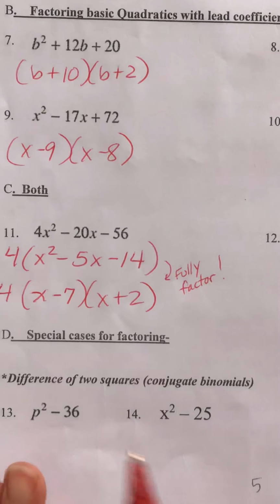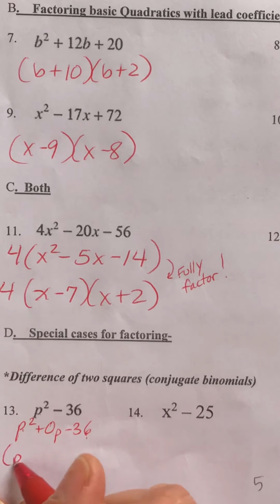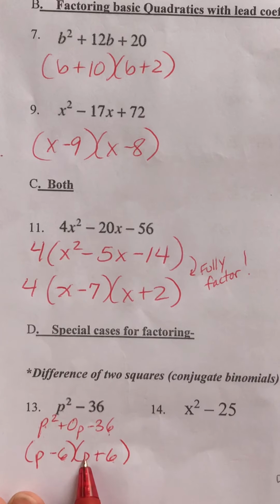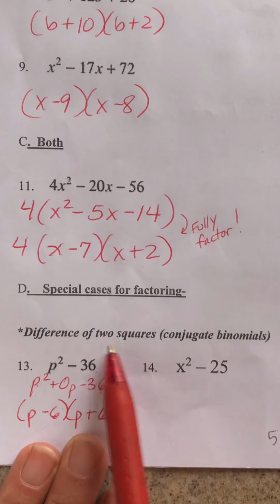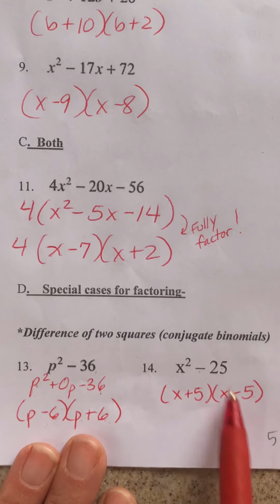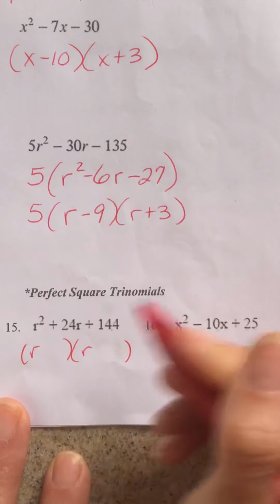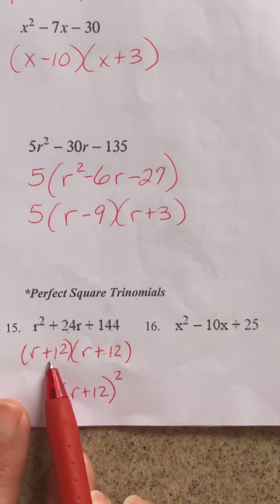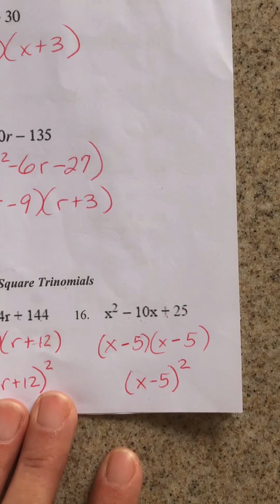Factoring answers and difference of two squares